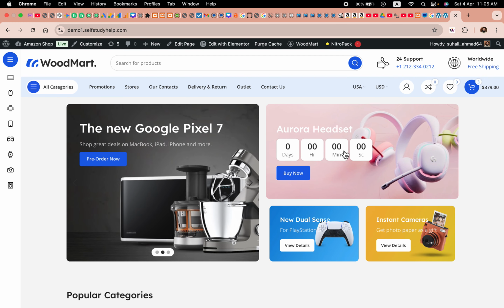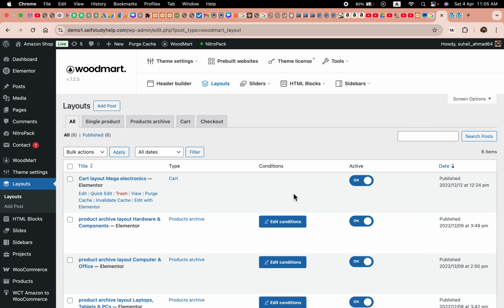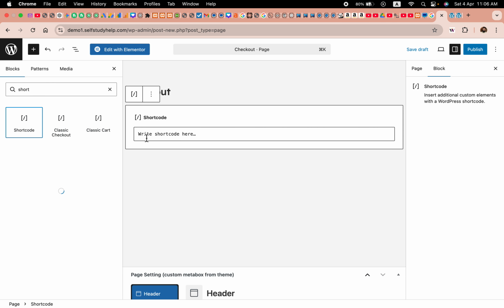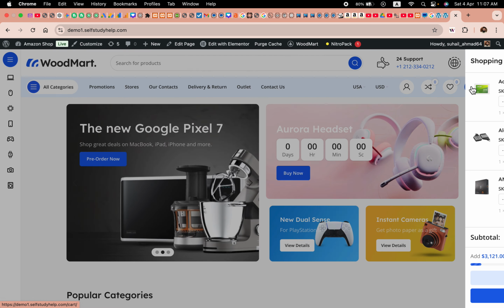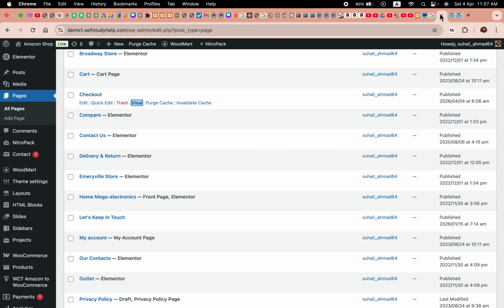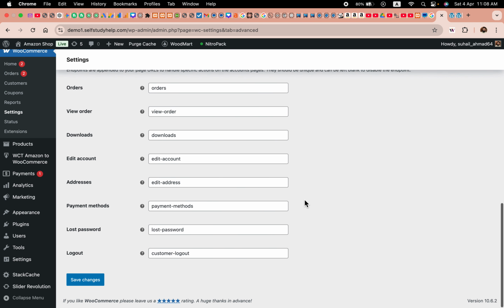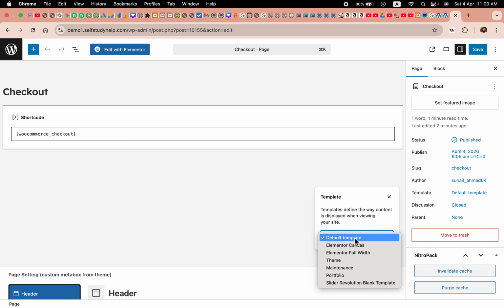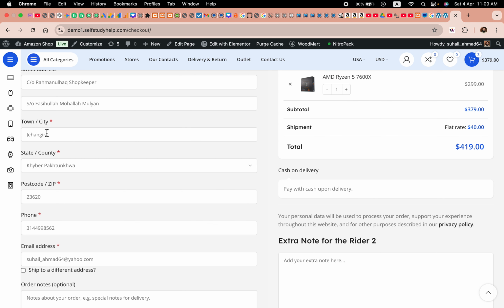How to Fix WooCommerce Checkout Page (All Issues Solved April 2026)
Are you facing issues with your WooCommerce checkout page? In this complete step-by-step tutorial, I will show you how to fix all common WooCommerce checkout problems and quickly.

This video covers everything you need to fix your checkout page, whether it's missing, showing a 404 error, redirecting incorrectly, or not displaying fields properly.

✅ Problems Solved in This Video:
- WooCommerce checkout page missing
- Checkout page showing 404 error
- Checkout page redirecting to homepage
- Broken or messy checkout layout
- Missing checkout fields issue
- Checkout not working properly
- General WooCommerce checkout bugs

By following this method, you can fix almost any WooCommerce checkout issue without needing complex plugins or coding knowledge.

💡 This guide is perfect for:
- WooCommerce beginners
- WordPress developers
- Store owners facing checkout issues
- Anyone struggling with checkout errors

👉 Recommended Tools & Resources:
to explore powerful WooCommerce tools and automation features.

Most checkout issues occur due to incorrect page setup, permalink issues, theme conflicts, or plugin conflicts. This video walks you through all possible fixes step by step.

🚀 Fix your WooCommerce checkout today and start converting more customers!